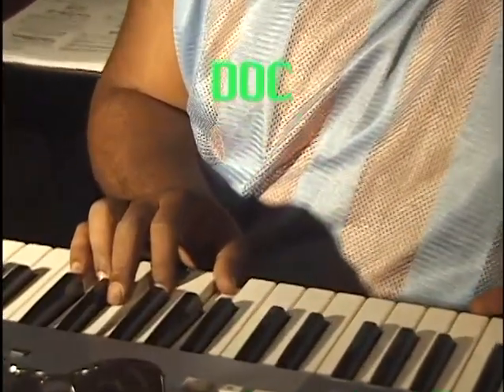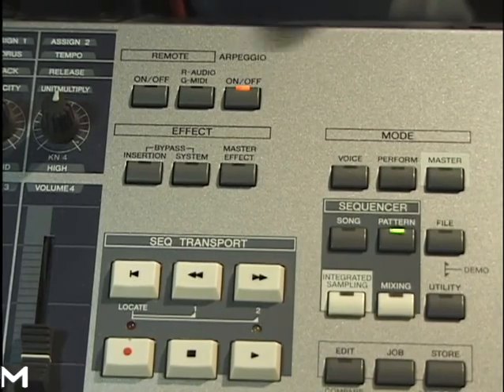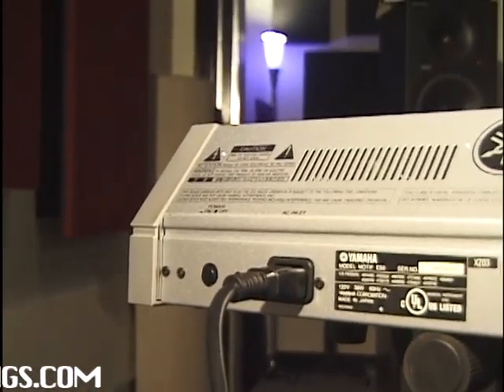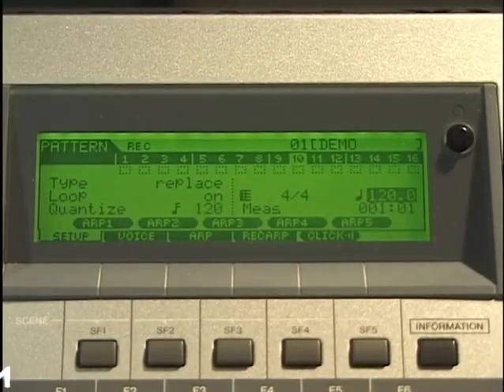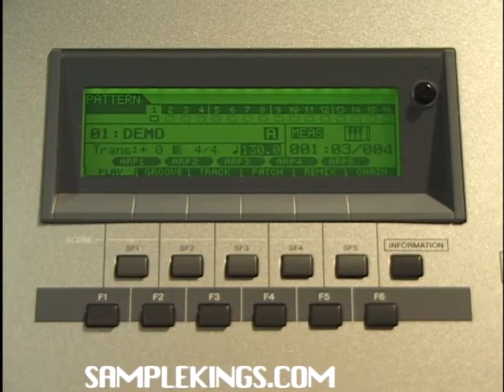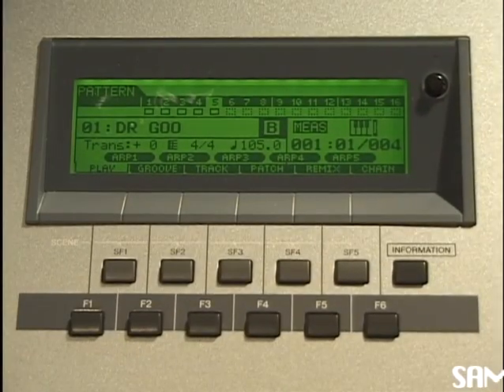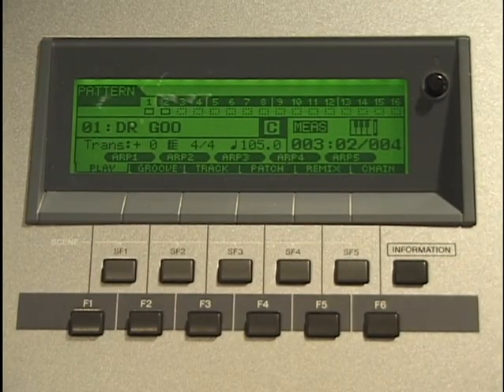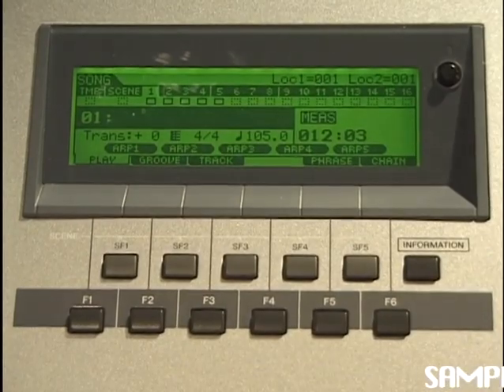THE SAMPLEKINGS MOTIF ES INSTRUCTIONAL DVD PART 1